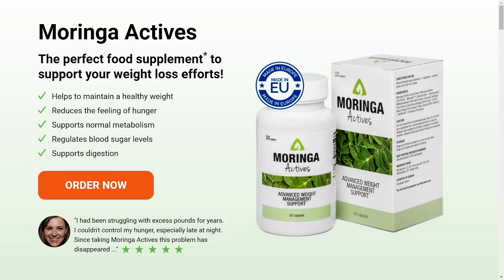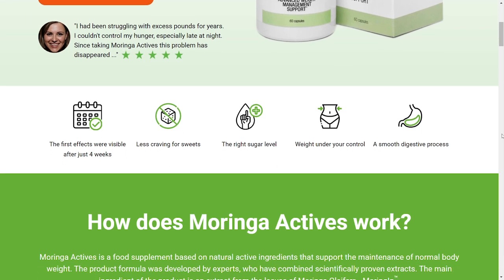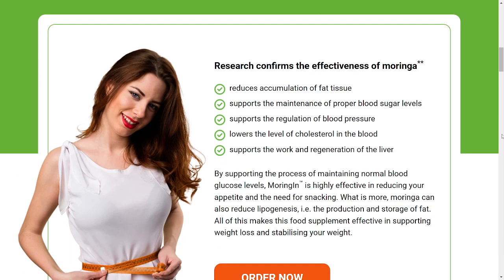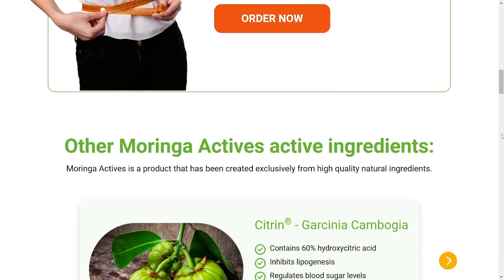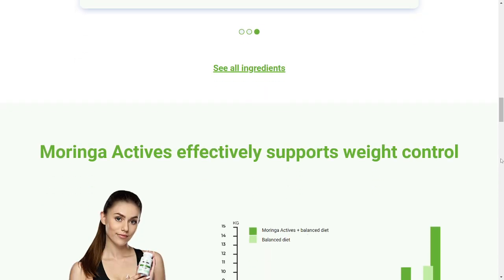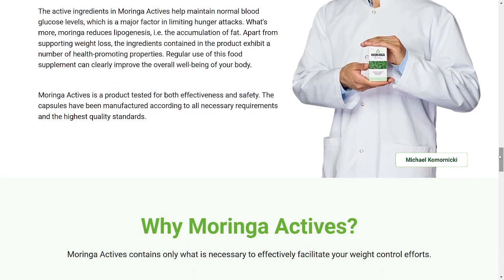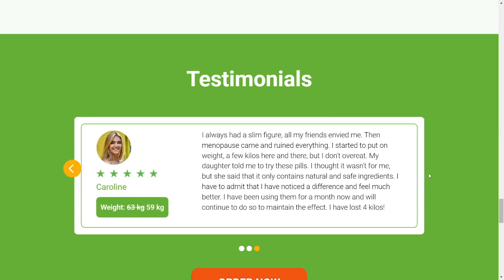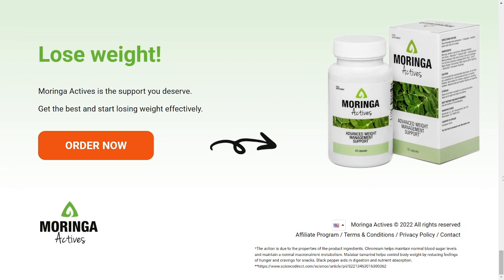Moringa Actives Review - Moringa Actives WEIGHT LOSS - Moringa Actives Does it Work?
Moringa Actives
Moringa Actives  is a 100% natural supplement that contains all the powerful ingredients of these superfoods, a blend of specific vitamins to increase their power.

Moringa Actives is a modern dietary supplement that supports weight loss. The product is designed with people in mind who want to maintain proper body weight, reduce feelings of hunger, and support metabolism.
The main ingredient of the food supplement Moringa Actives is the leaf extract of the moringa oleifera plant that shows action on several levels, assisting the weight loss process.

 The plant limits the accumulation of adipose tissue, helps maintain proper blood sugar levels, lowers cholesterol levels, and supports the detoxification of the body.

In Moringa Actives capsules we also find black pepper fruit extract, malabar tamarind extract and chromium. These ingredients help maintain a proper body weight.

Moringa Actives is a food supplement based on natural active ingredients that support the maintenance of normal body weight. The product formula was developed by experts, who have combined scientifically proven extracts. The main ingredient of the product is an extract from the leaves of Moringa Oleifera - MoringIn™.

What are the benefits of the Moringa Actives ?
100% Natural
No-GMO
No side effects
100% Money Back Guarantee
Helps to maintain a healthy weight
Reduces the feeling of hunger
Supports normal metabolism
Regulates blood sugar levels
Supports digestion
supports the work and regeneration of the liver
lowers the level of cholesterol in the blood
supports the regulation of blood pressure
supports the maintenance of proper blood sugar levels
reduces accumulation of fat tissue

Effects of Moringa Actives
In all the tests done with Moringa Actives  no secondary reactions were identified in the volunteers, because it is a product with natural ingredients and nutrients. No Side Effects!

 Moringa Actives  safe to use?
Extremely so.
Moringa Actives  is manufactured in FDA-approved and GMP-certified facilities, ensuring its safety and integrity.

Can I use Moringa Actives  if I have allergies or am taking other supplements?
We created Moringa Actives  for all ages and medical conditions.
Moringa Actives  is non-invasive, risk-free, does not require restrictive diets, and does not interfere with other supplements you may use.